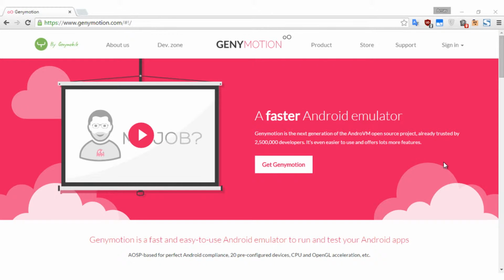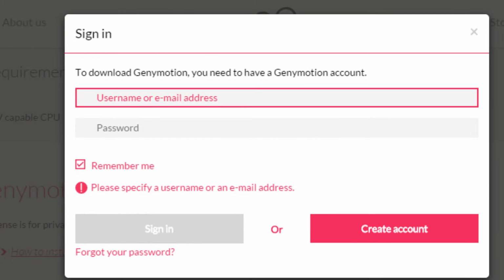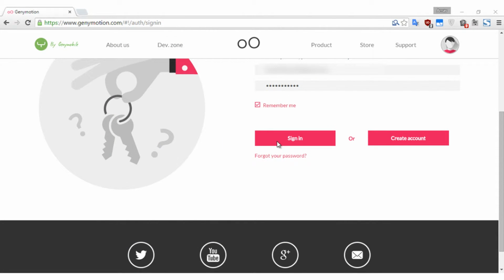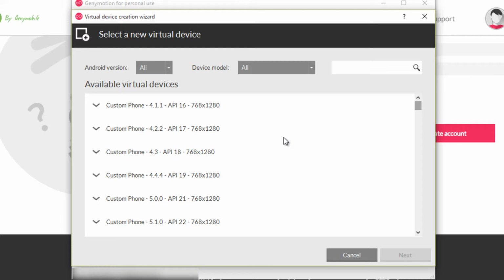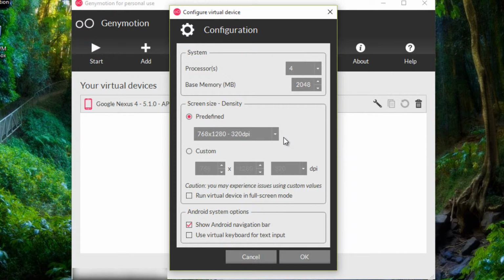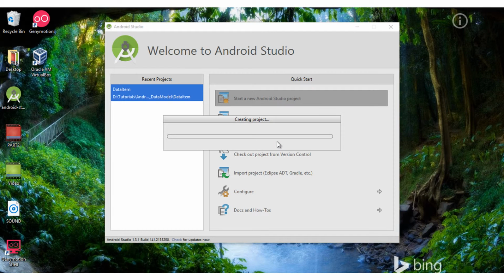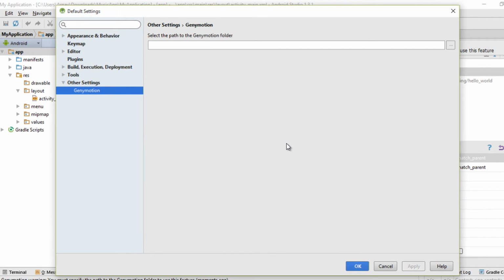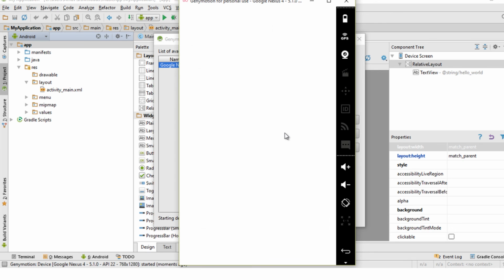Install GenyMotion in 8 minutes: The fastest emulator to run android apps.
All the people who need to work with virtual emulator in Android Development knows how slow is the pre-build Android Emulator. Genymotion is a third party emulator which is fast to load and easy to work with.